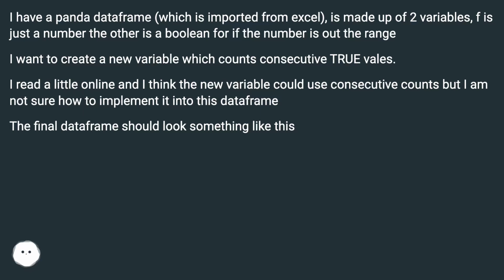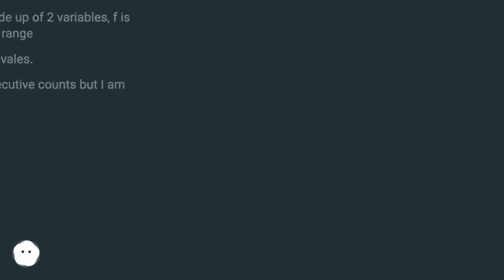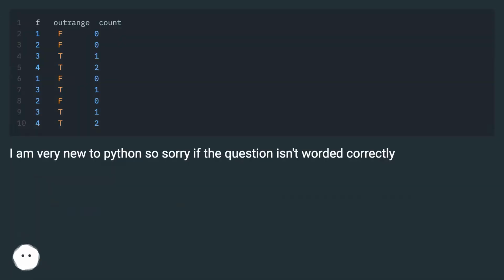New variable in a panda dataframe which counts consecutive values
Chapters
00:00 New Variable In A Panda Dataframe Which Counts Consecutive Values
00:45 Accepted Answer Score 1
01:07 Answer 2 Score 4
01:39 Answer 3 Score 0
01:54 Thank you